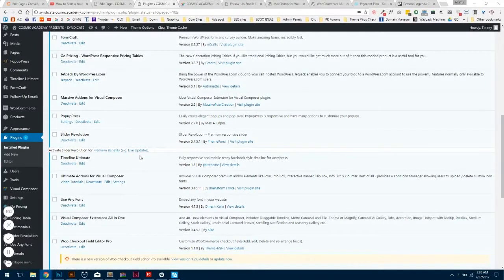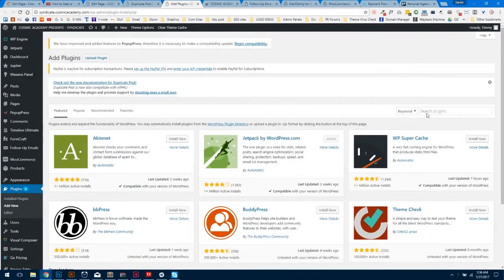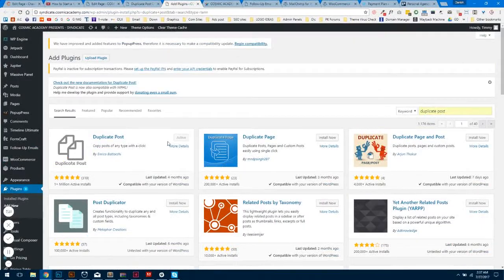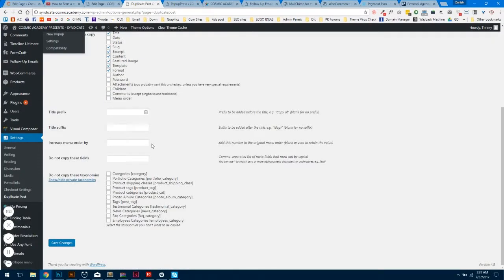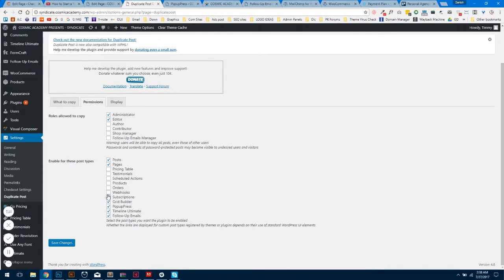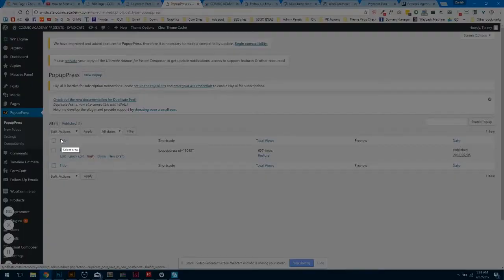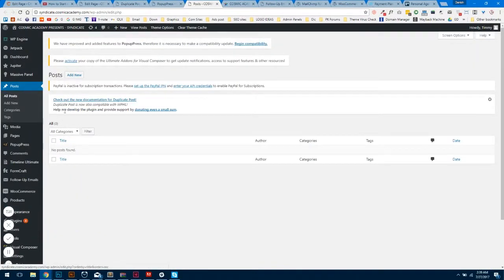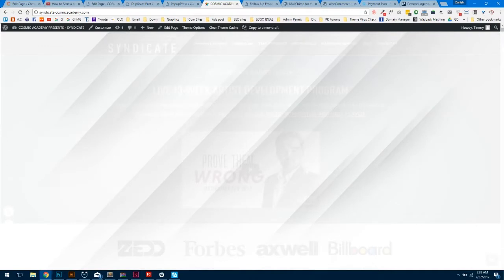How to Duplicate Post / Page / Custom Post Type in WordPress using "Duplicate Post" Plugin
Hope you find this video useful. let me know if you are having any trouble with your WordPress website. I would love to help you out.

Skype me any question: dashrafi786
Thanks.